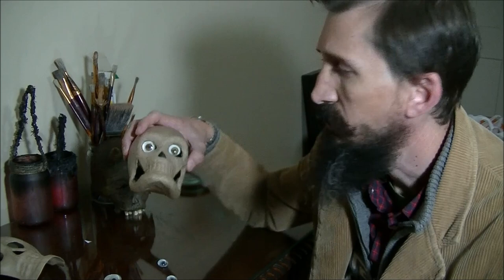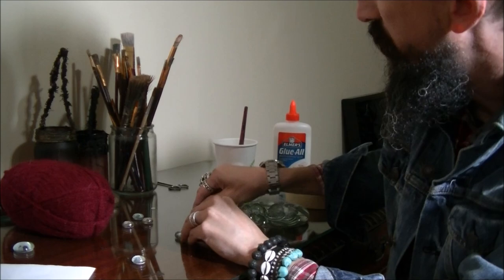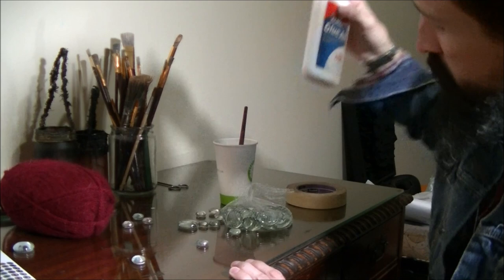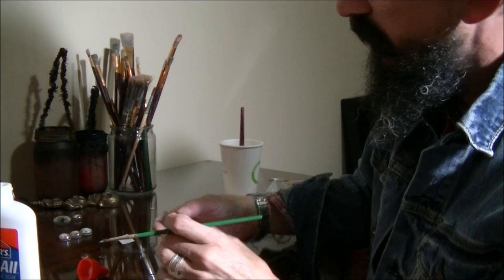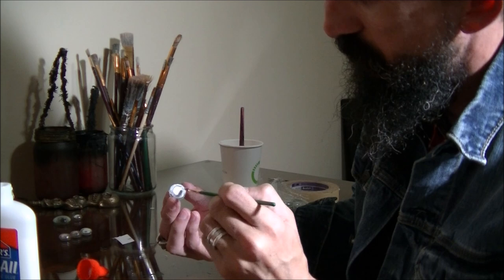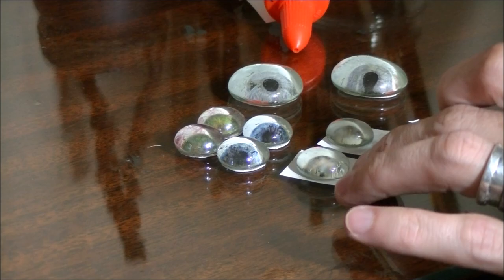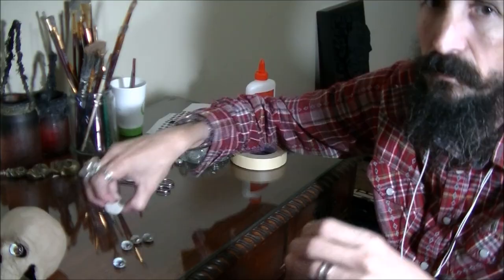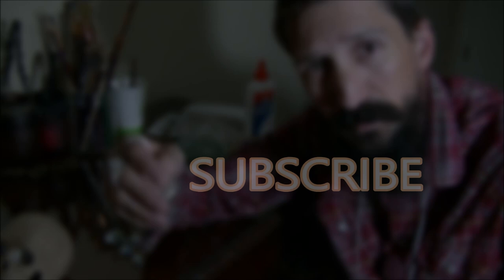How to make easy Follow Me Eyes in less than 10 mins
- Super easy DIY tutorial for cool eyes that seem to follow you using cheap and easy to find materials.